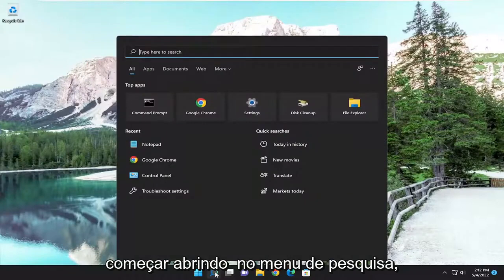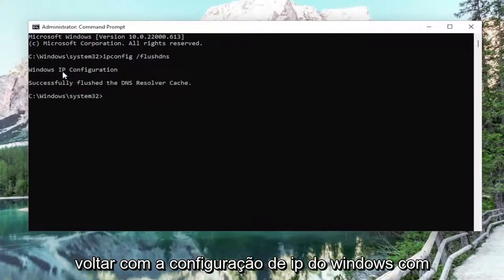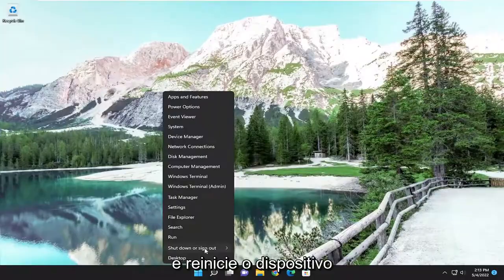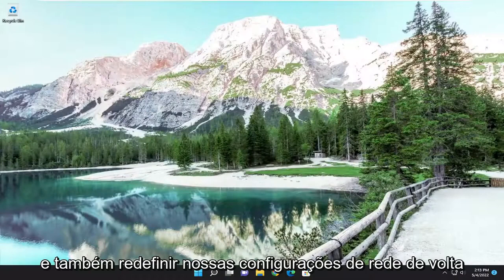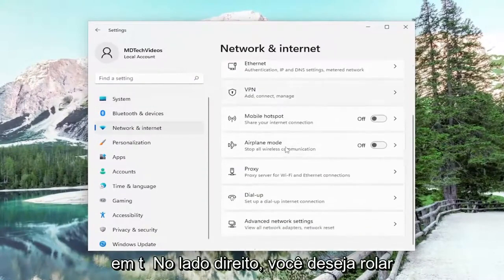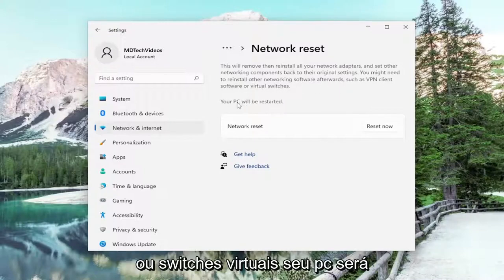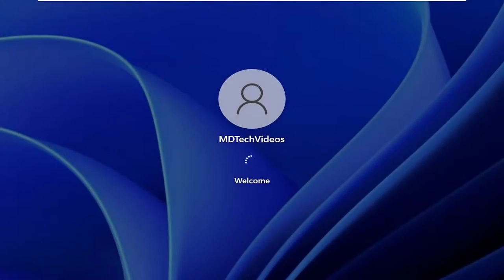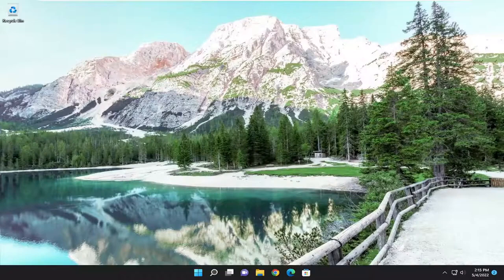O que fazer quando o servidor DNS não está respondendo?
Como corrigir o servidor DNS não está respondendo [Fixed]

O servidor DNS é uma das partes necessárias para obter uma conexão estável e funcional com a Internet. Infelizmente, muitos usuários do Windows 10/11 têm encontrado erros em relação a isso. Alguns relatórios dizem que o Windows 10/11 exibe a mensagem de erro “O servidor DNS não está respondendo”, fazendo com que os sites parem de carregar.

servidor dns não está respondendo erro no windows 10
como corrigir o servidor dns não está respondendo windows 10
servidor dns não está respondendo como corrigir
servidor dns não está respondendo no windows 10
servidor dns não responde no laptop